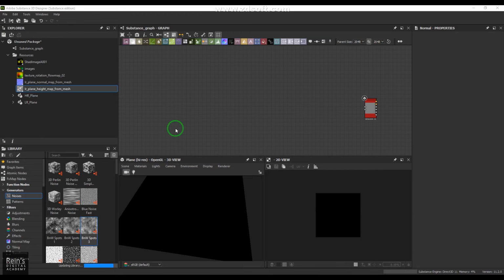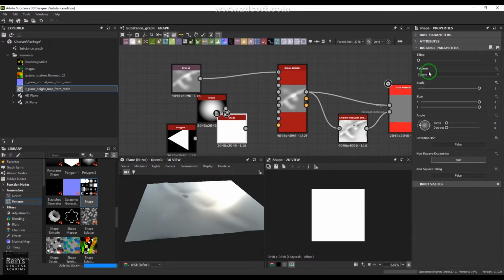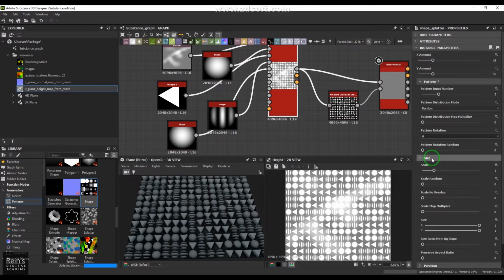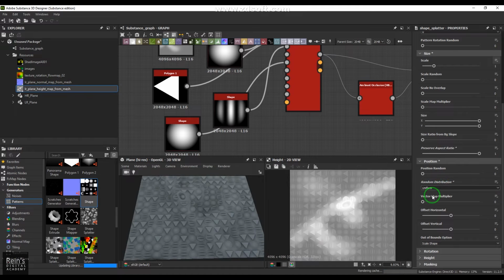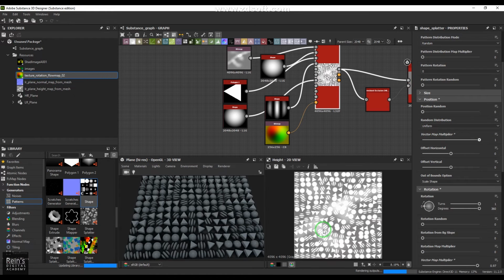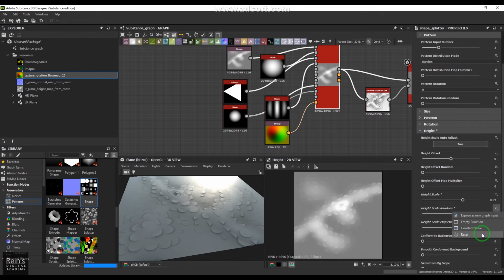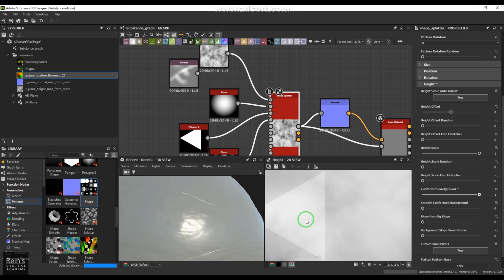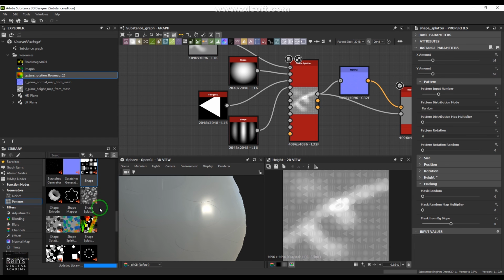Exploring Shape Splatter in Substance Designer - Beginner's Tutorial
In this Substance Designer tutorial for beginners, we dive into the fascinating world of creating intricate patterns and textures with the Shape Splatter node. Whether you're new to Substance Designer or looking to expand your skills, this step-by-step guide will walk you through the process of using the Shape Splatter node to craft stunning designs. We'll cover the basics, so no prior experience is necessary. Join us on this creative journey and unlock the potential of Substance Designer! Let's get started!